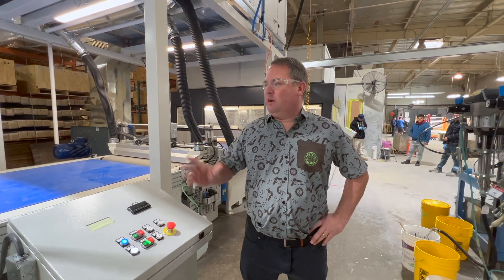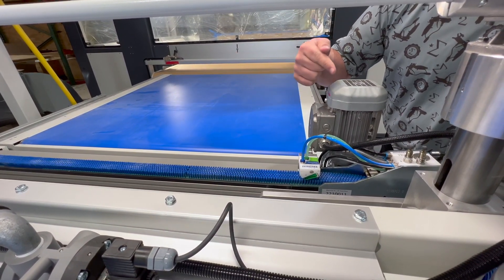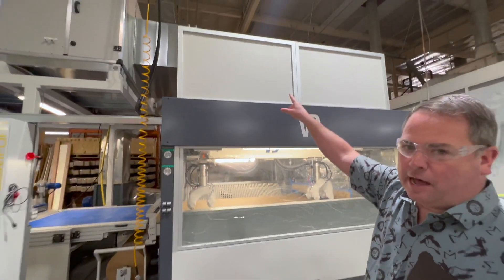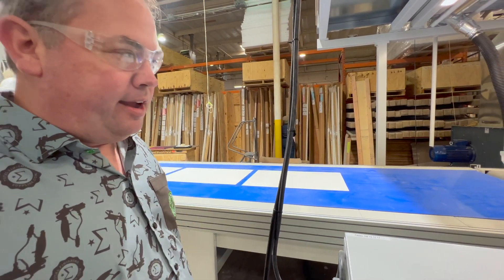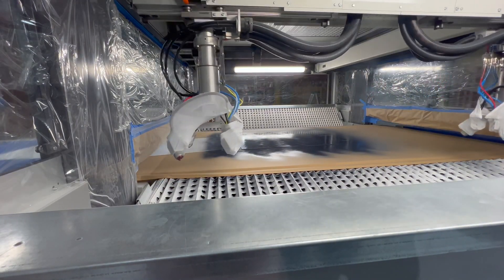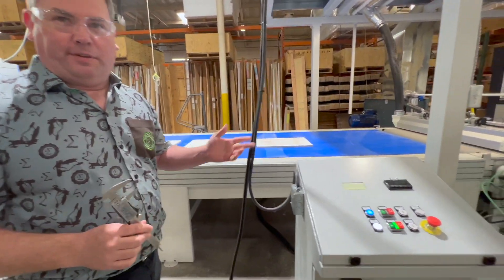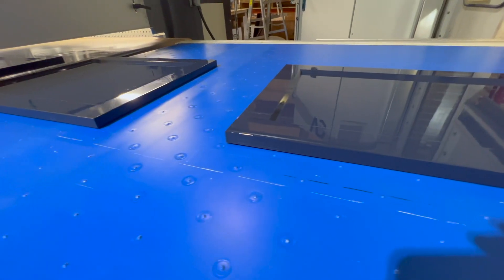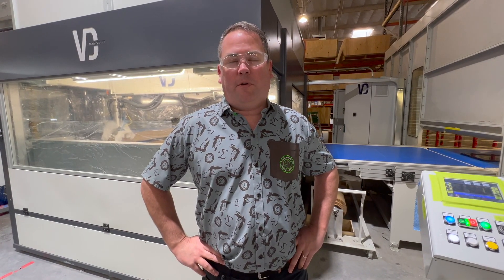VD Simple Dynamic Top Video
I don't know what's more exciting... My shirt in this video or the super awesome equipment!

Take a look at the VD Simple Dynamic Top spray machine and the TFS Panel cleaner for dust removal on your parts. This state of the art finishing system uses 25% less coatings than other traditional reciprocating spray machines thanks to the patented "dynamic" technology.  The "Top" machine also has automated/motorized gun height and auto gun tracking.